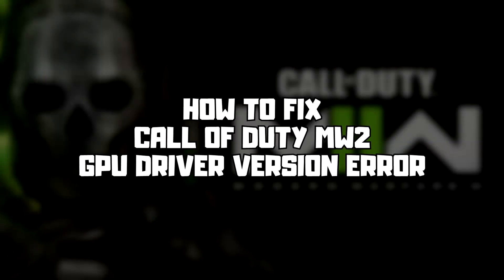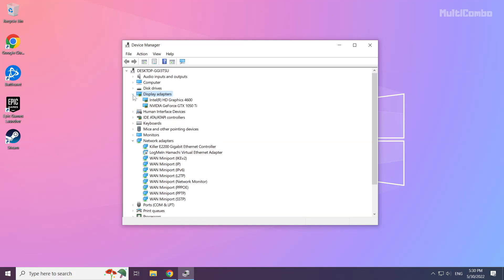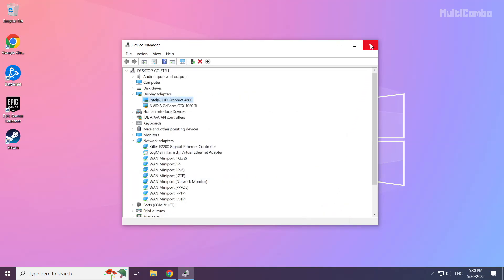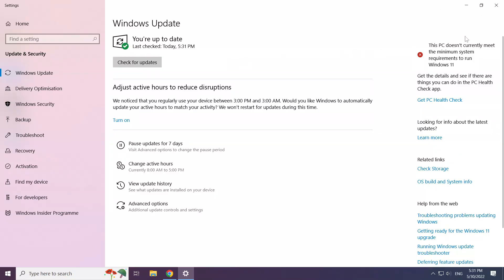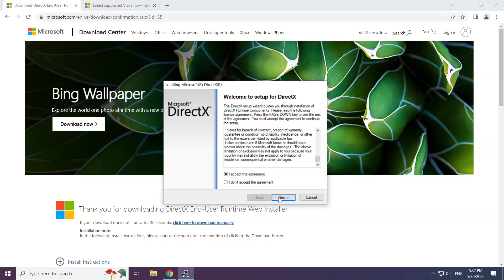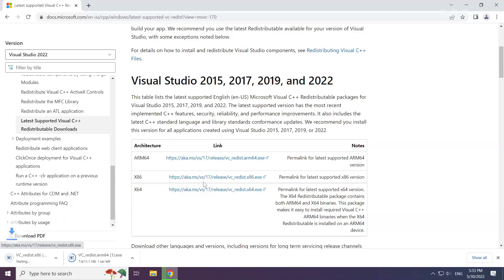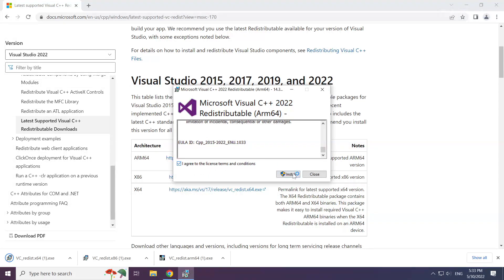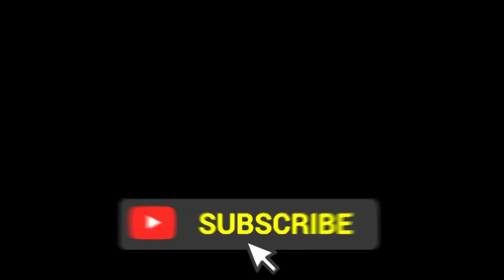FIX COD Modern Warfare 2 - GPU Driver Version Error | Driver Does Not Meet Minimum Requirements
In this video I am going to show How to FIX COD Modern Warfare 2 - GPU Driver Version Error | Driver Does Not Meet Minimum Requirements

🖥️ PC Specs:
CPU: Intel Core i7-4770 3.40GHz
Memory: 16GB HyperX DDR3
HDD: Toshiba 1TB
SSD: Kingston 240GB
Graphics Card: ASUS GeForce RTX 3060 12GB GDDR6
Operating System: Windows 10/11